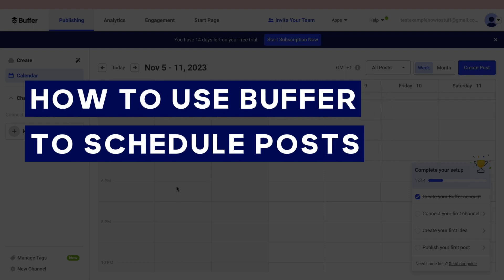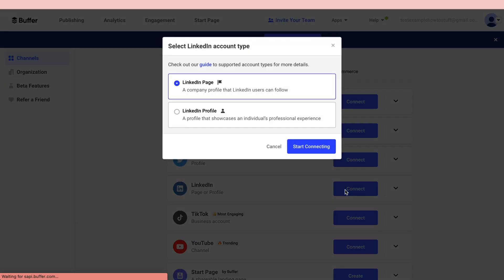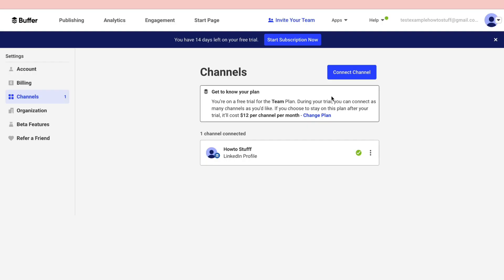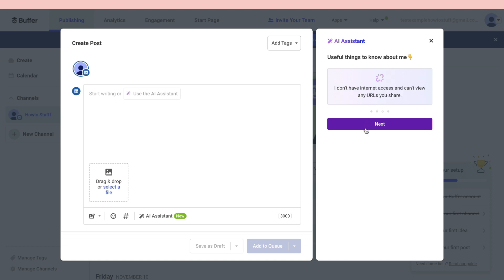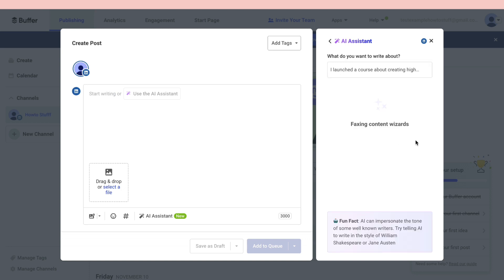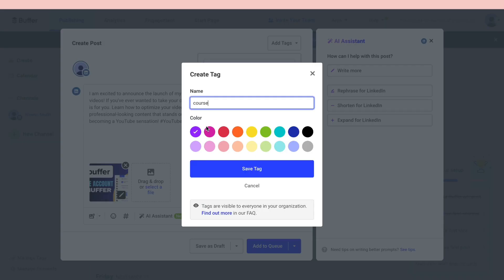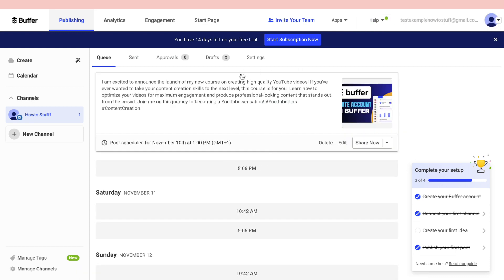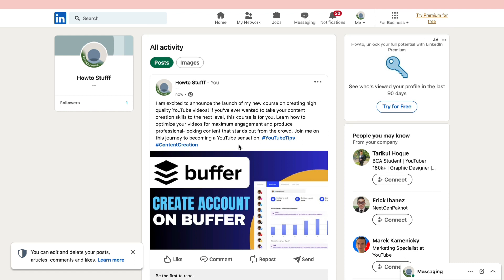How to Use Buffer to Schedule Posts (2026)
In this video I'll show you how to use buffer to schedule posts
Contents:
- how to use buffer to schedule social media posts
- how to use buffer to schedule posts